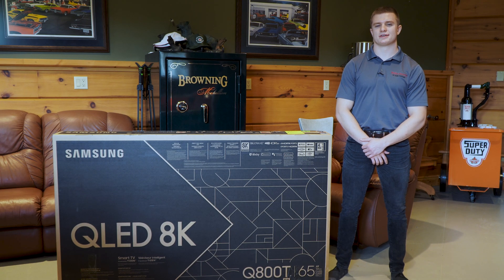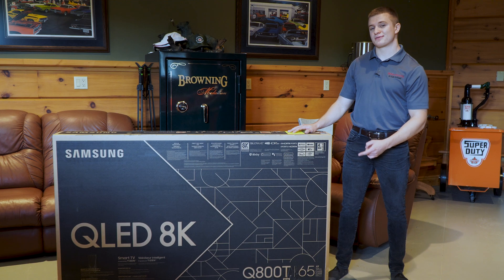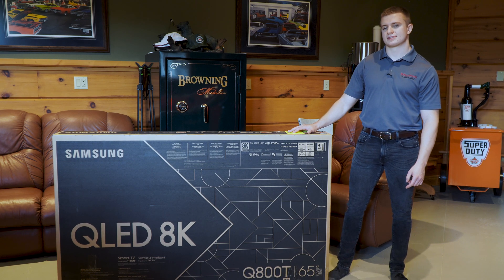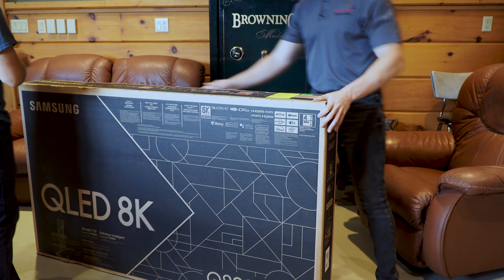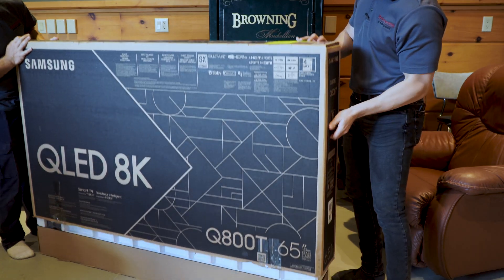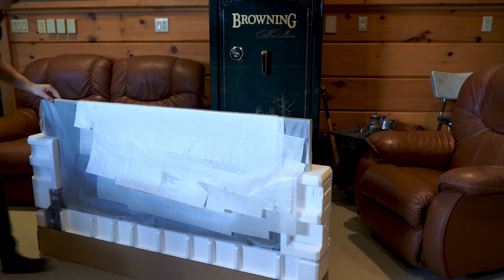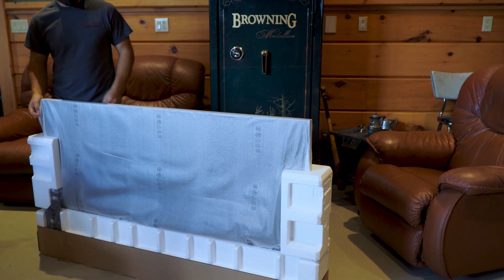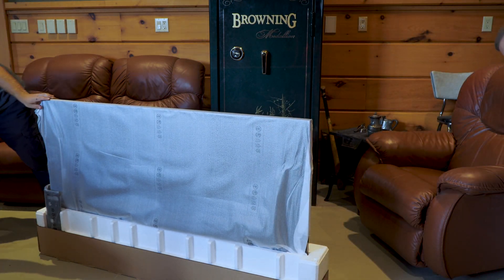SAMSUNG Q800T - Unboxing & Installation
What is 8K A.I. up-scaling?
8K AI up-scaling automatically analyzes the input source to reduce image noise, restore lost detail, define edges around objects and text, and ultimately re-purposing your standard definition content to 8K. Thanks to it's advanced A.I. 8K Quantum Processor.
What is HDR10+ ?
HDR10+ provides stunning life like color reproduction eliciting that "popping out" effect you get when observing extreme high end TV's.
HDR10+ also adjusts color and contrast scene by scene, delivering a rich, dynamic, and realistic picture that feels like it is "jumping off the screen".